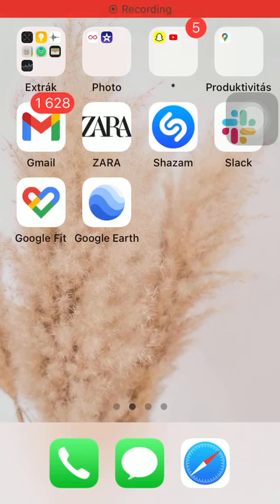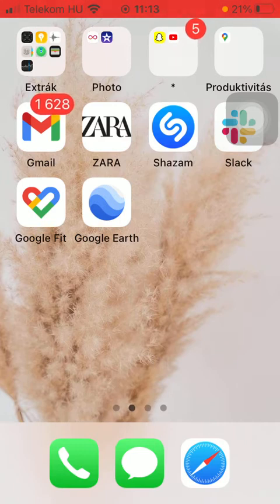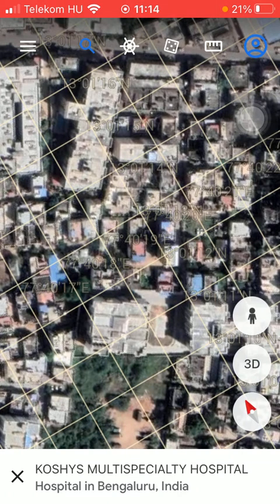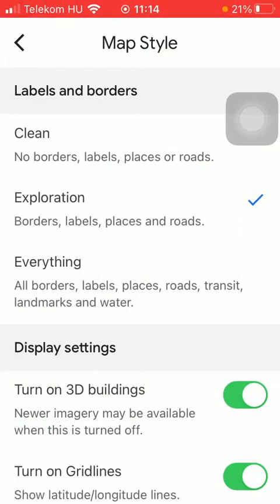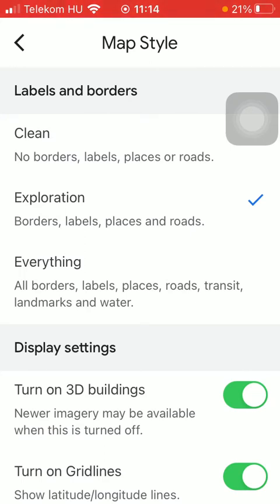How to select the labels and borders on Google Earth?